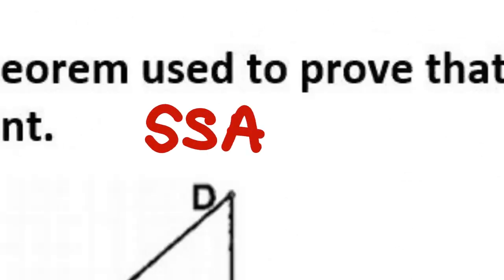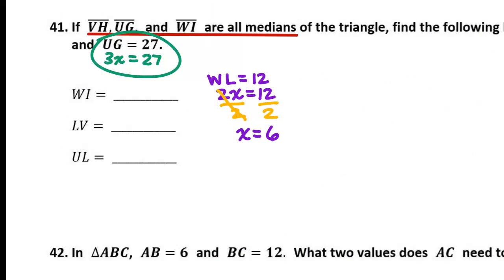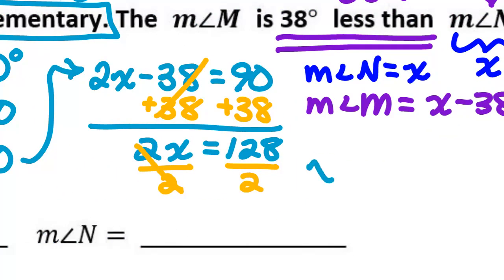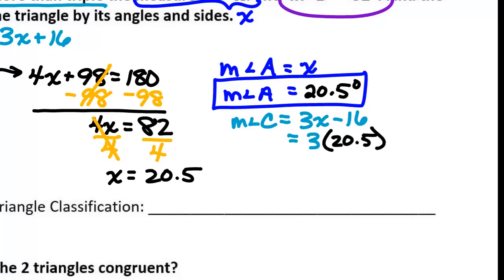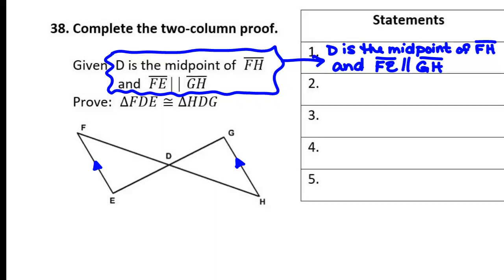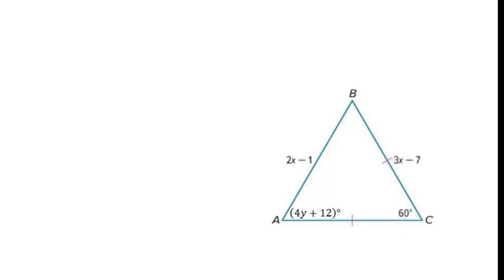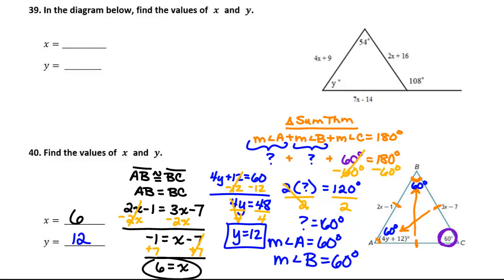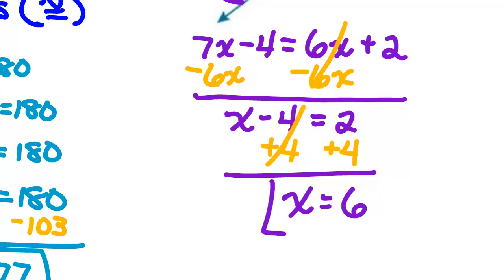Geometry Monday 12-18 (2nd Period) Review for Final Exam (Day 3)